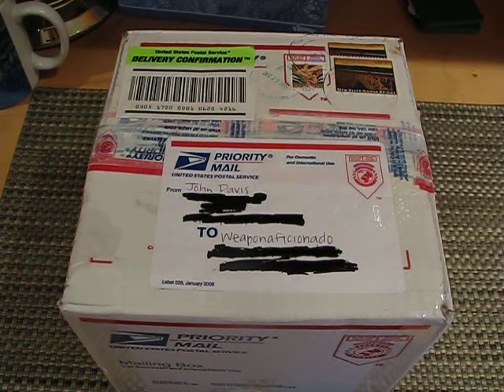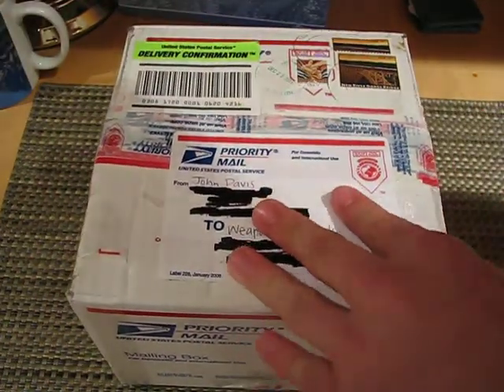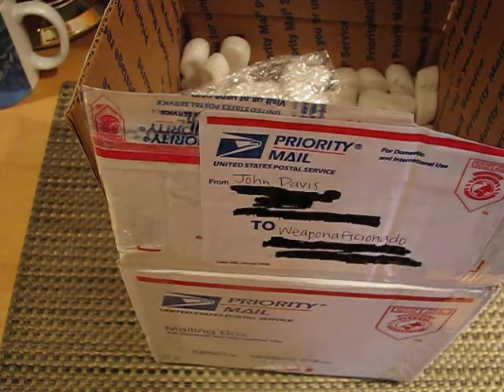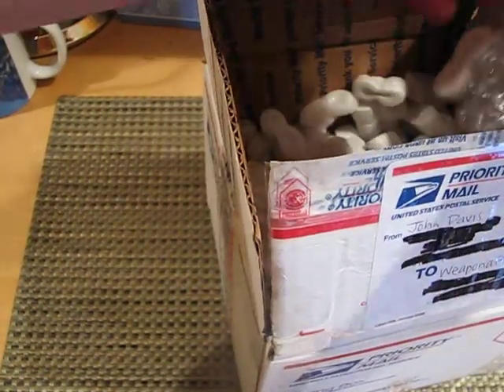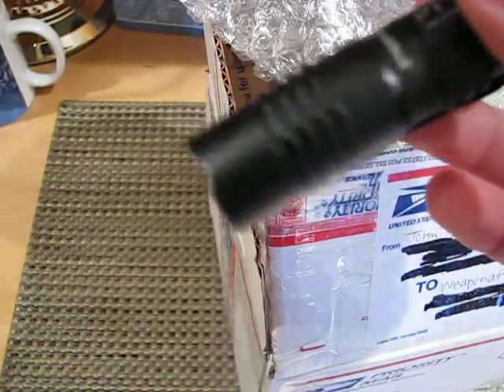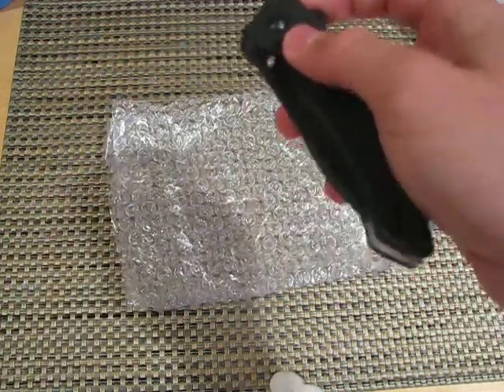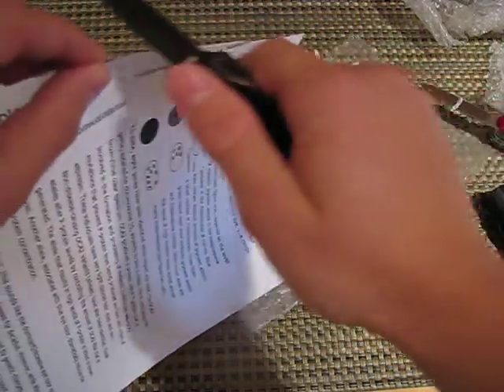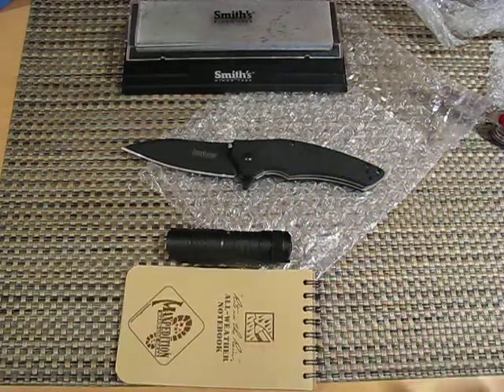Unboxing My Prize from jdavis882's Christmas Contest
Thank you so much for hosting a great contest. I appreciate the prize, thank you John.